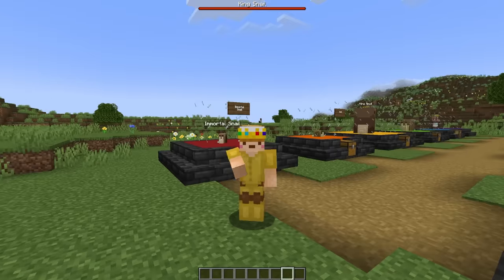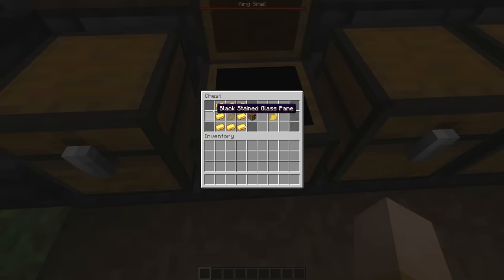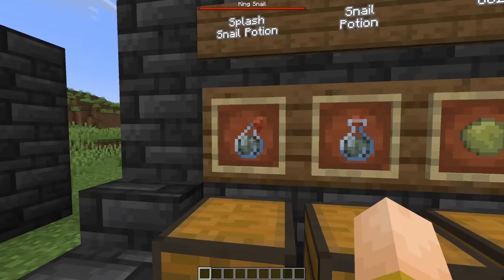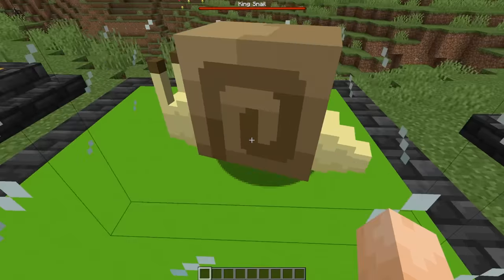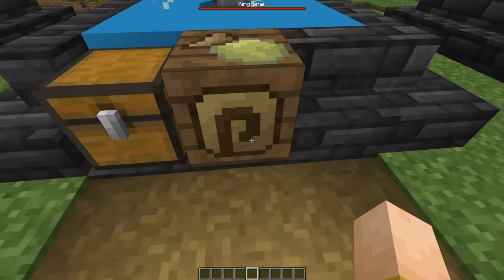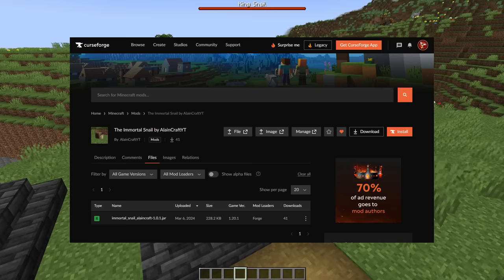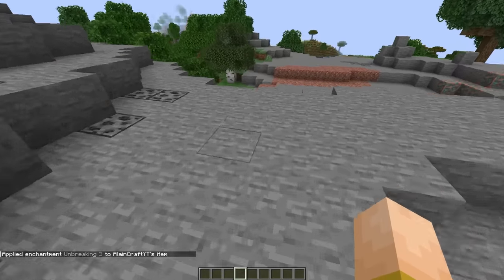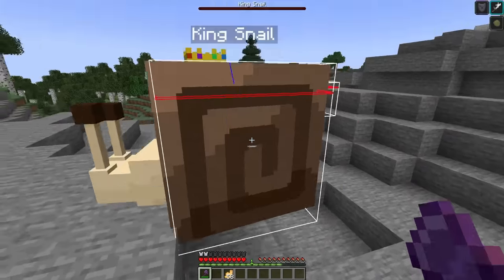I added the Immortal Snail to Minecraft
An immortal snail spawns in roughly 20 blocks from you when you spawn into the world. He is slow and fairly easy to avoid if you can see him coming, but if he reaches you, instant death. Even with full prot 4 netherite with beacons, enchanted golden apples, and turtle master potions, he will kill you in a single hit. He hits so hard, he might break your armor in a single strike.

It's best to avoid him, but should you wish to kill him, there is only one way. By killing the immortal snail's peaceful brothers and sisters in swamps and dripstone caves, you can get 3 new items: Raw Snail, Snail Shell Shards, and Ooze. Following the Raw Snail progression tree in the advancements tab brings you to a food that can give you the immortal snail's immunity for a short time. The Snail Shell Shards lead to a set of snail armor with incredible durability that can survive several hits from the immortal snail even if you don't. The Ooze tree is a little different. The immortal snail's rage grows as he sees you kill innocent, peaceful snails right before his eyes while he is too slow to stop you. The final straw is when you make a potion from the ooze of innocent snails and splash him with it. He immediately transforms into the form of his true full potential, the King Snail, and summons two Snail Knights to aid him in battle. The King Snail boss fight begins.

The snail's increased size gives him a larger reach and a powerful knockback attack. He and his knights hunt you the same way the immortal snail did, so if you are not prepared to finish this fight, be prepared to be chased by them forever. The increased size gave them one single weakness though, they are vulnerable to player melee damage. So buckle up for a long, difficult battle as you dance just outside the snail's melee range while still staying close enough to hit him. When the king finally dies, he drops an item that can be used to make a powerful helmet.

But the fight against the snails isn't over, even with the King dead, another snail may soon take up his charge and become the immortal snail again.

There is also a new snail villager profession just for fun. It's pretty expensive, but uhhh... I wanted it... The knights can also be tamed and ridden, but they're snails so they're slow and there's no real use for it.